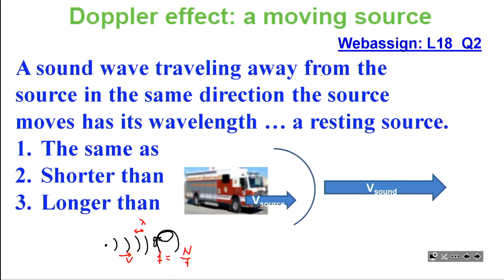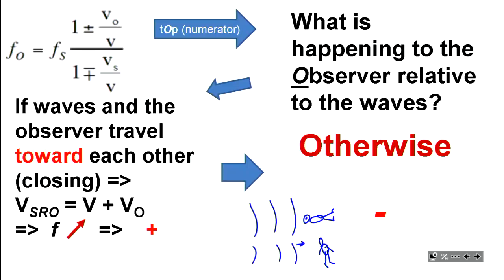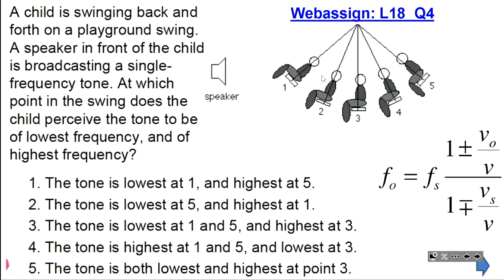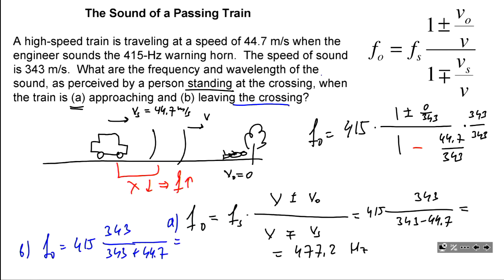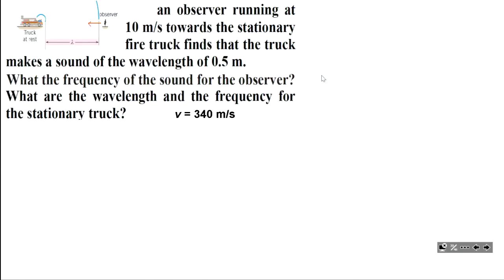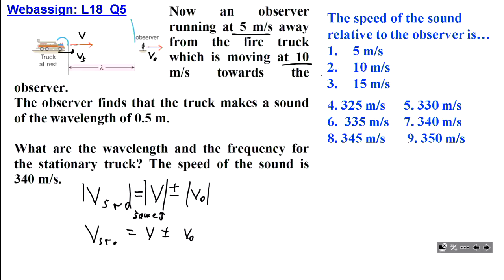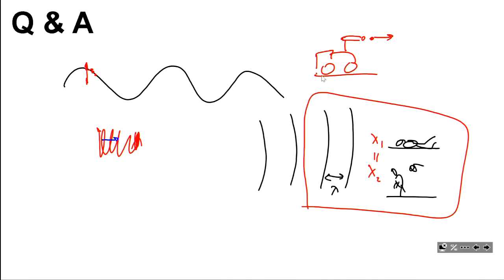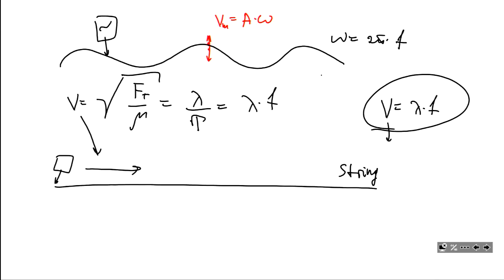Physics from Dr. Voroshilov: PY106S (2018) Lecture18, slides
Physics from Dr. Voroshilov: PY106S (2018) Lecture18, Doppler Effect, slides the link to the full course, including lecture slides)